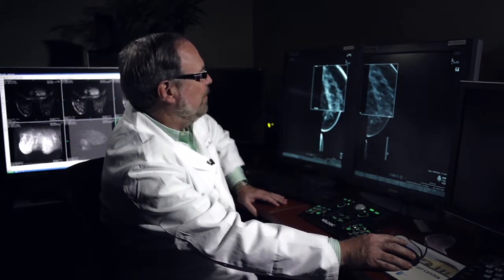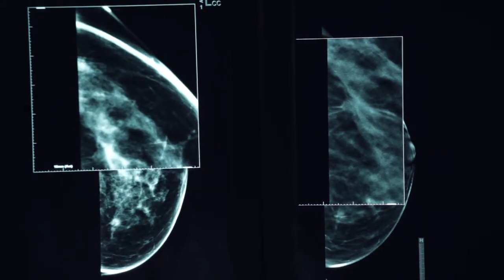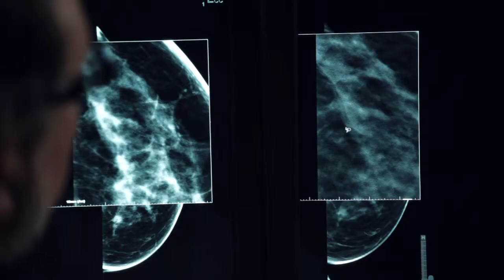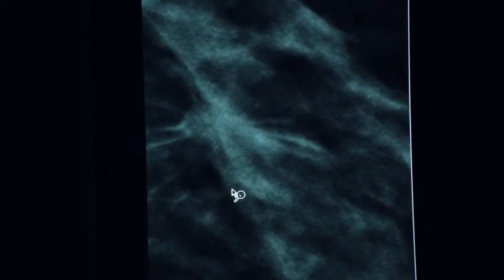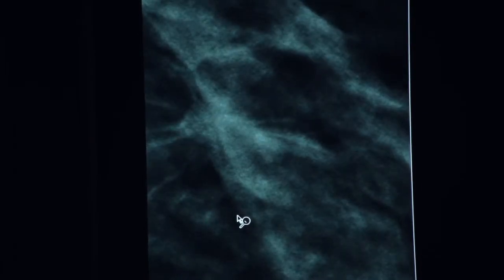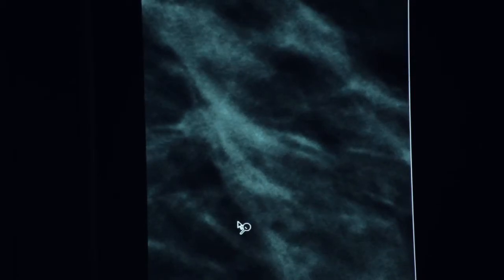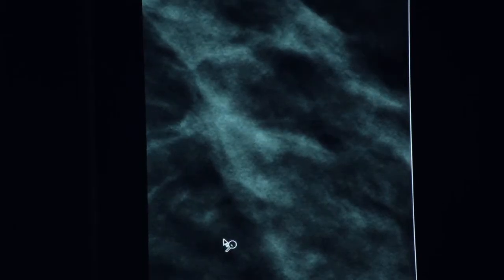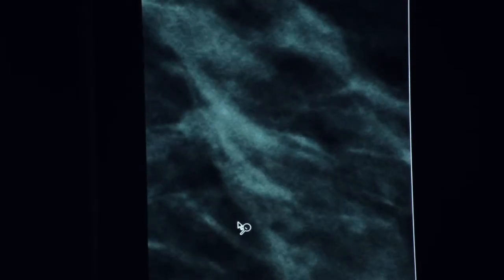Dr Rose Tomo Clinical Case Study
Clinical Case - Dr. Rose on Hologic 3D Mammography